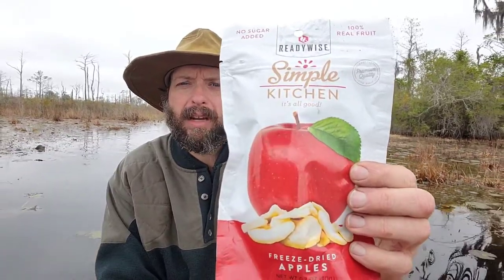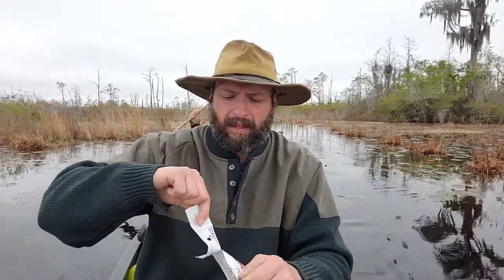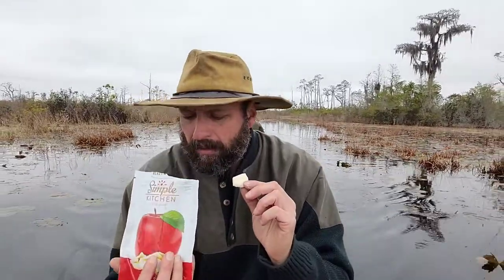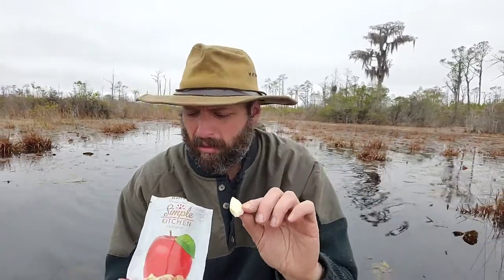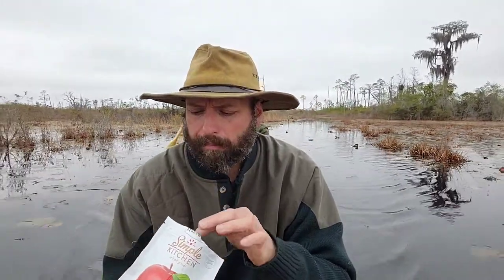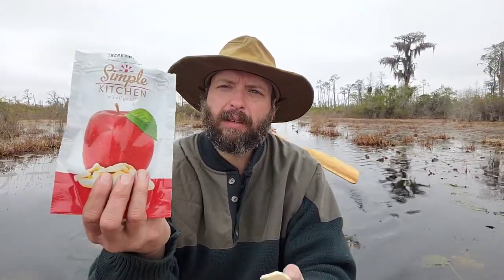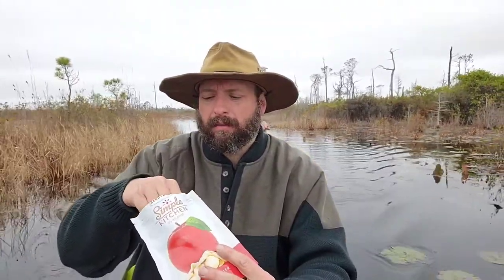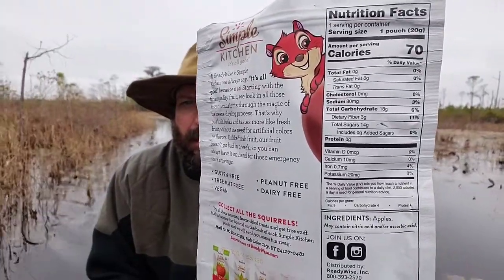Readywise Freeze Dried Apples